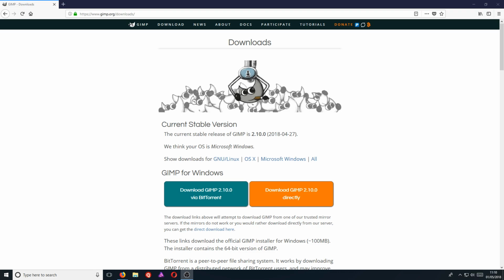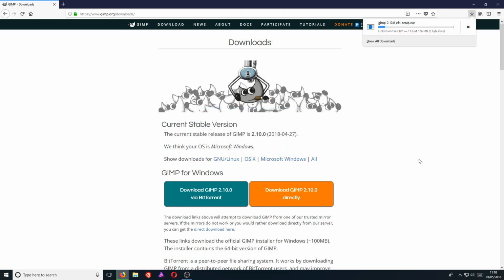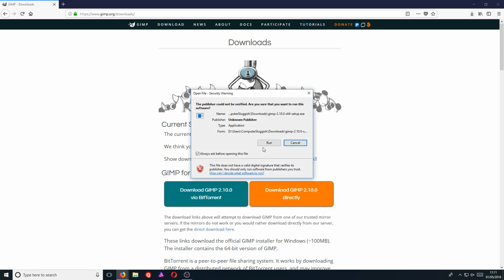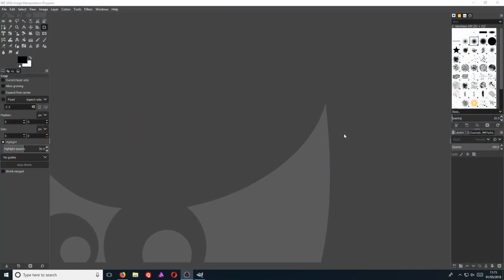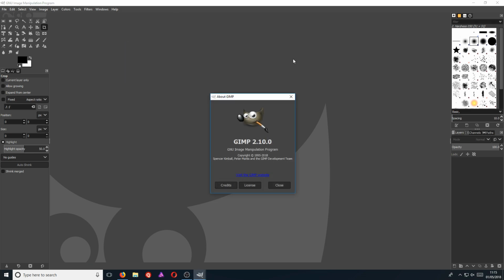How To Download & Install Gimp 2.10 In Windows10 Tutorial | NEW GIMP 2.10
This is fantastic NEWS GIMP 2.10 is out it has been 6 years since they released GIMP 2.8. In this Windows Tutorial I will be showing you how to download and install GIMP 2.10 which If you have never used GIMP before then I do highly recommend you give it a try if you already have GIMP 2.8 installed then I do suggest you uninstall and do a fresh install of GIMP 2.10

About GIMP 2.10:
GIMP is an acronym for GNU Image Manipulation Program. It is a freely distributed program for such tasks as photo retouching, image composition and image authoring.